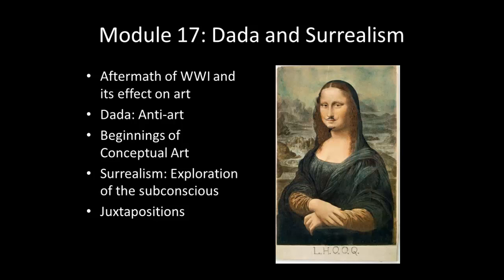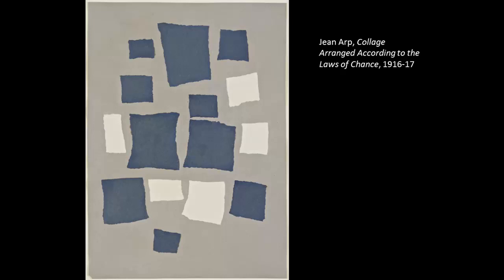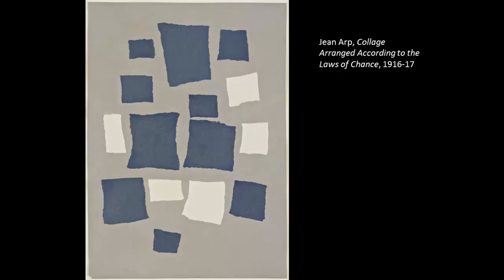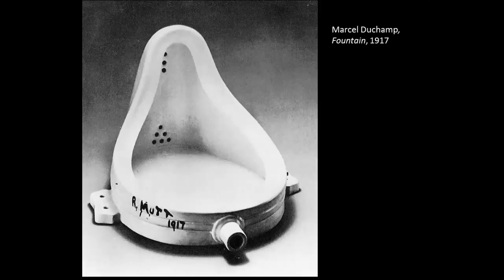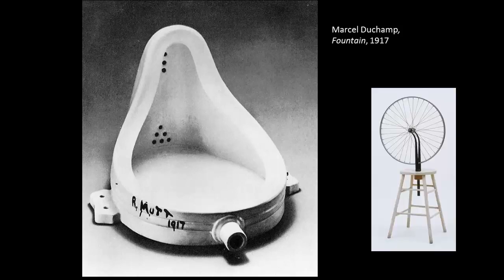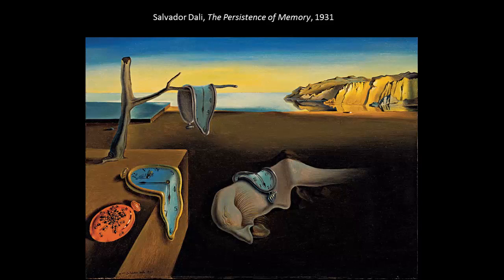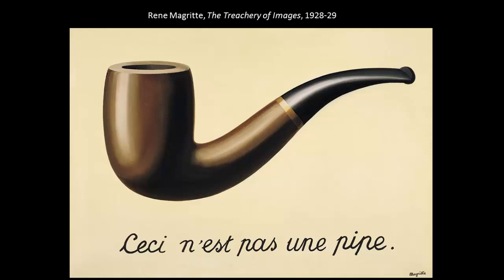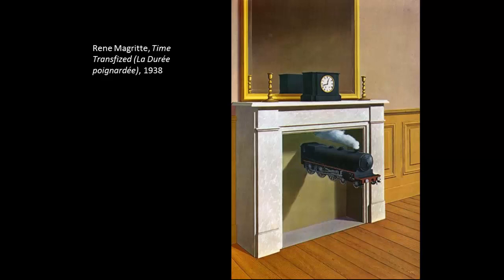Module 17: Dada and Surrealism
Dada and Surrealism lecture